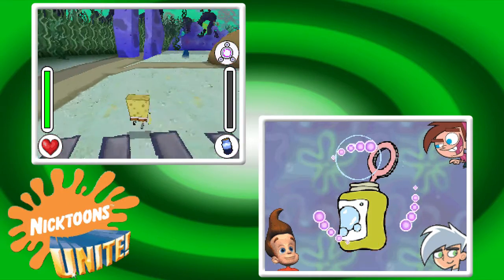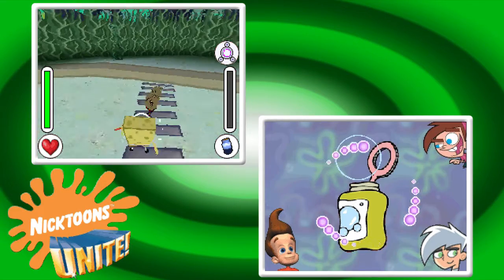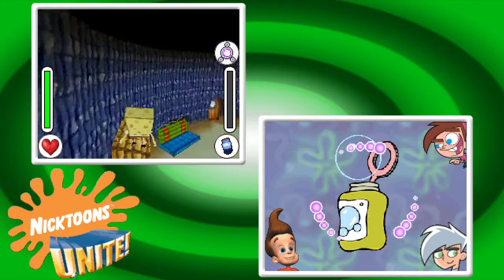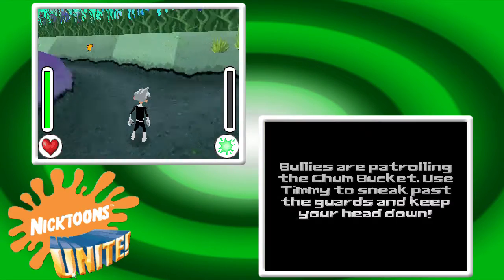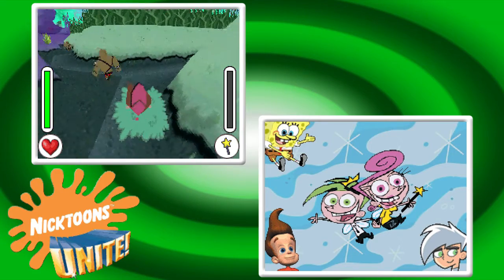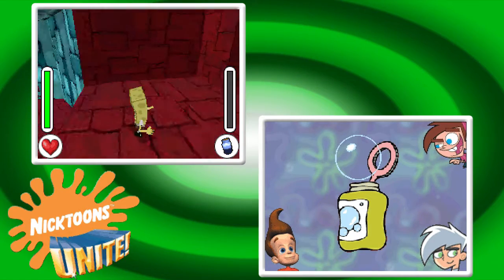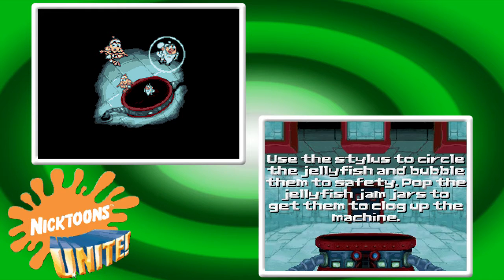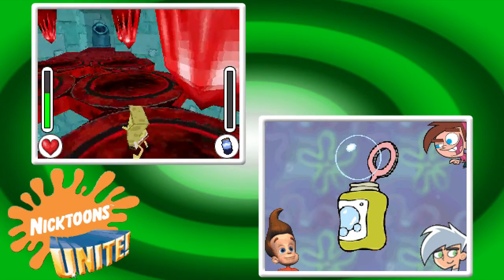Let's Play Nicktoons Unite! (DS), ep 7: "Stealth" again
Why do we care if they notice us going to the Chum Bucket, again?

At least Timmy isn't useless, I guess.